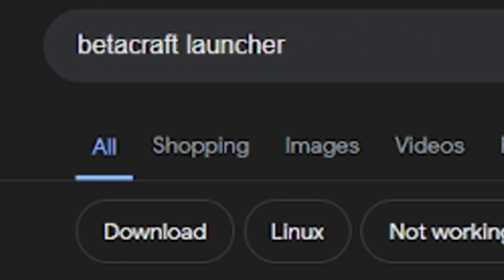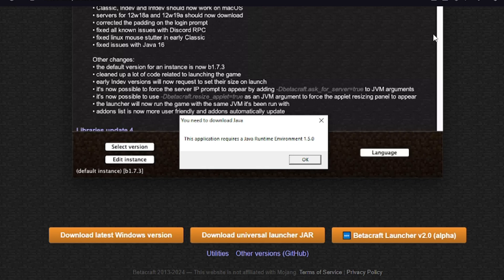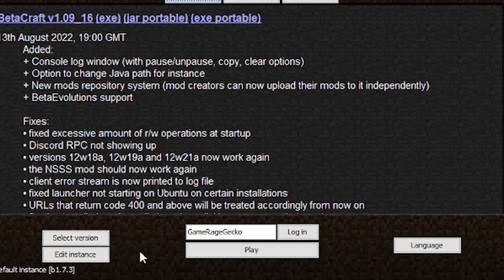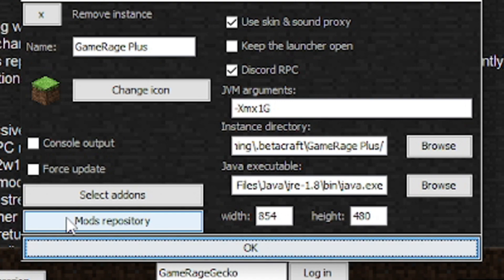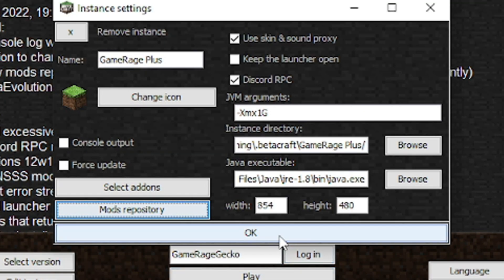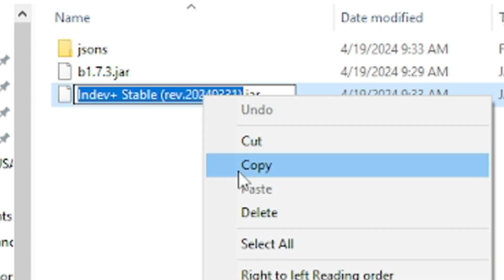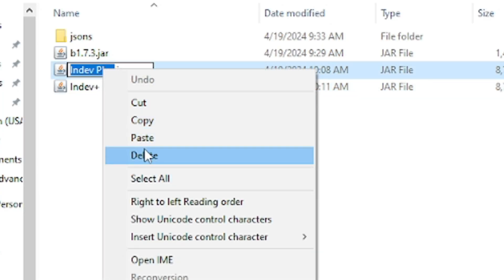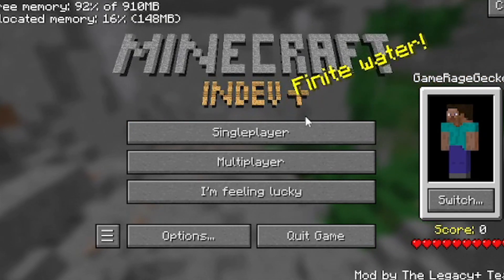How to play OLD Minecraft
This Tutorial will show you how i play old minecraft with the betacraft launcher! Hope the tutorial helps!